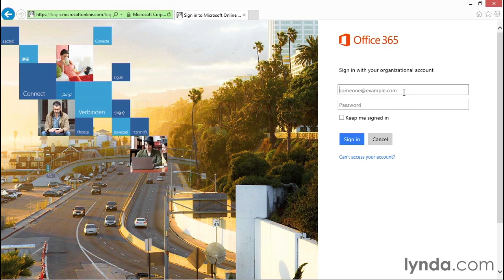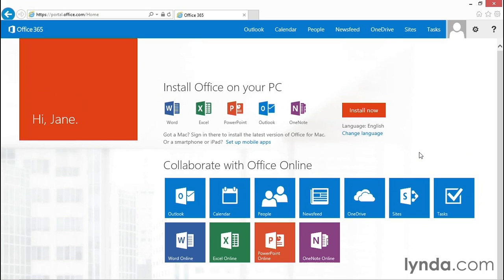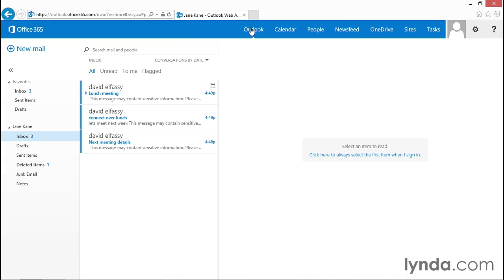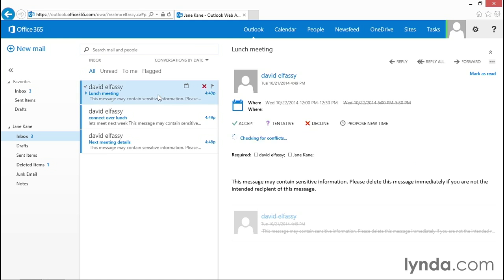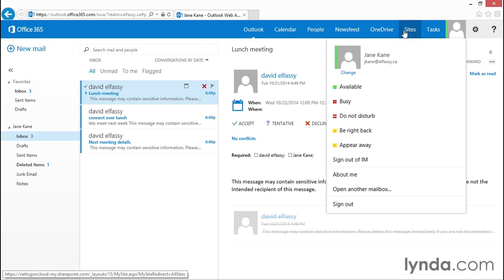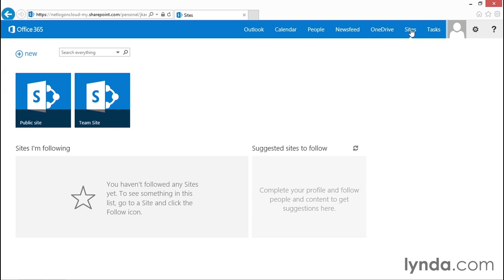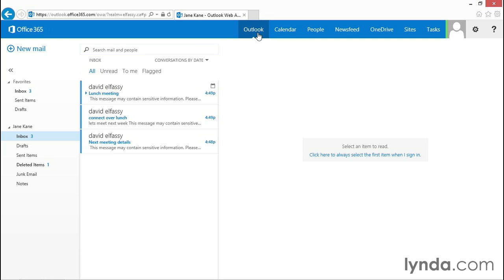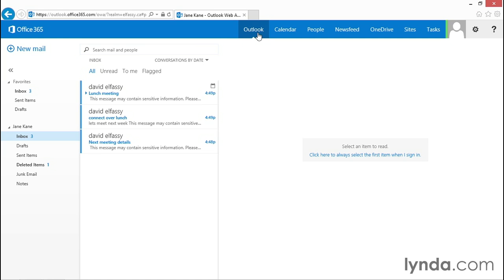Getting familiar with office 365